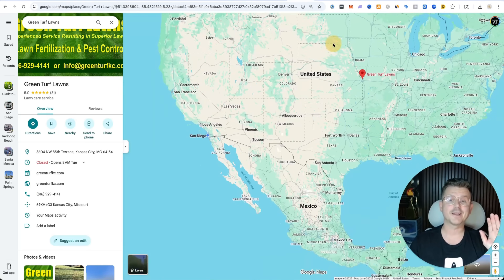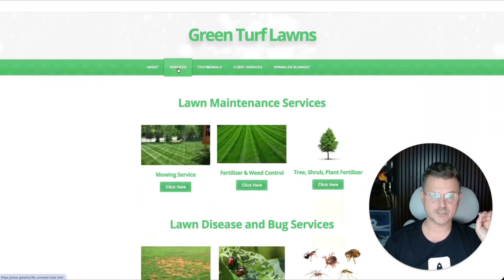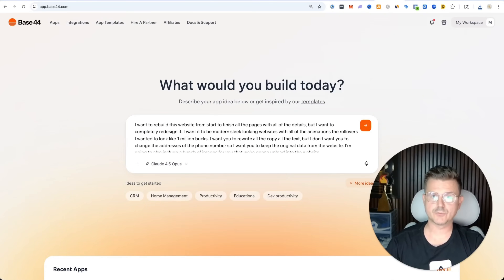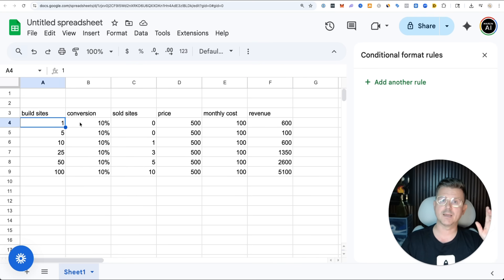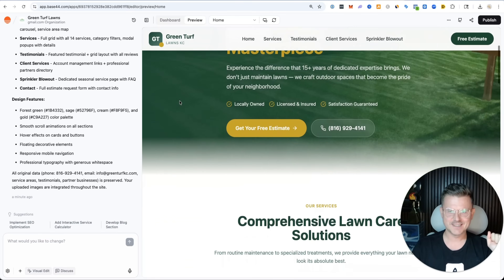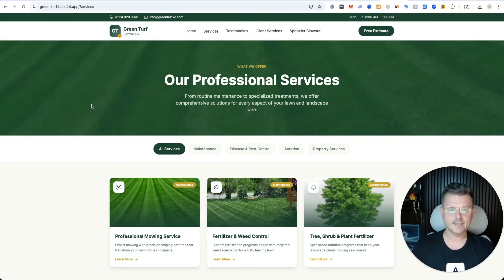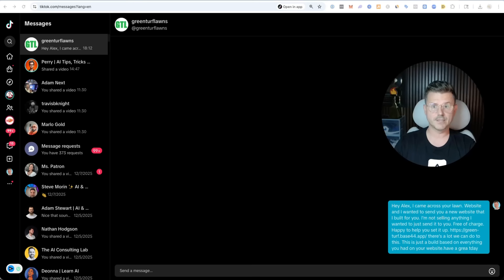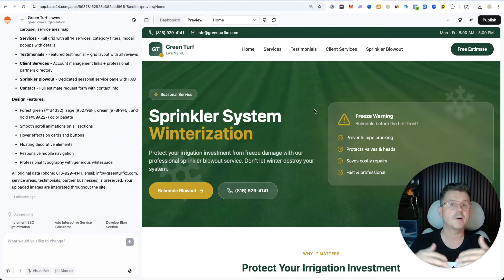How to Build AI websites for Local Businesses In 2026 (7 Min Easy Method!)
I built a full local business website in seven minutes using Base44. No coding. No design skills. Just AI doing the heavy lifting. This is the simplest side hustle for anyone who wants to get into AI with zero experience. You can build sites in minutes and sell them for $500-$2000.

In this video I walk you through the full process. I pick a real local business with an old site. I rebuild it from scratch. I show the exact steps to set this up. I show how to reach out to the owner and turn this into real income.

We are living in a wild moment. AI gives you the power to create full businesses fast. If you want in, start here.